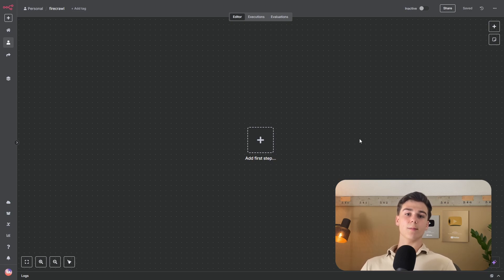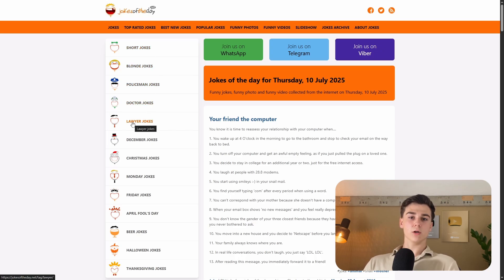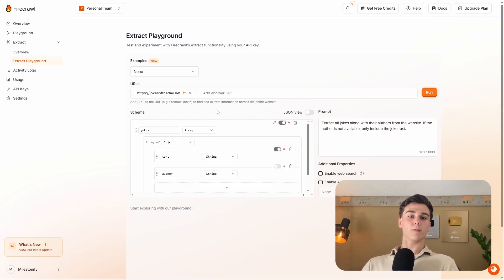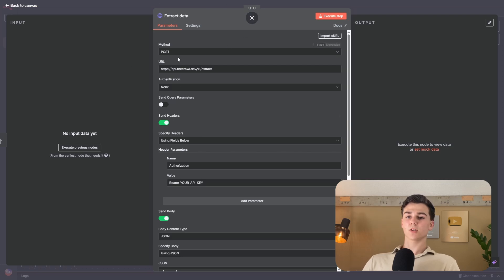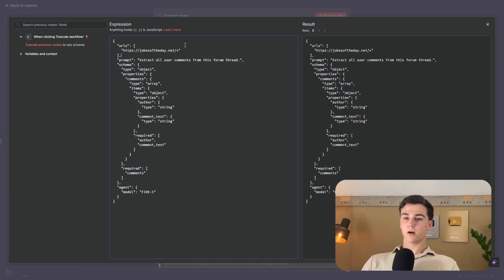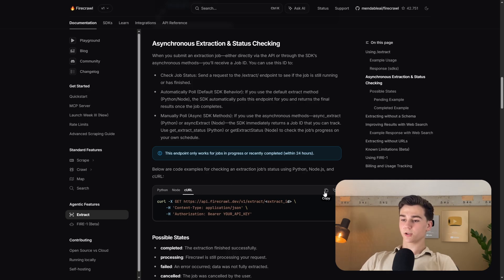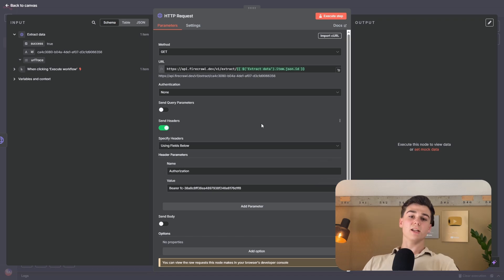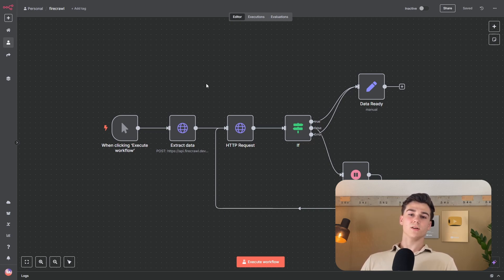Scrape Any Website Into LLM Ready Data With n8n & Firecrawl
Hello everyone, in this video I will show you how to use Firecrawl to scrape websites and convert them into ready-to-use LLM data in seconds. I begin by introducing Firecrawl, an open-source tool that offers various functions including scrape, crawl, map, search, and extract capabilities for gathering website data. Next, I demonstrate the extract function, which allows you to specify exactly what information you want from a website rather than collecting everything. I walk through a practical example using a jokes website, showing how the extract function can efficiently pull only the jokes and authors instead of scraping the entire site with HTML code. Finally, I explain how to automate this process in N8N, allowing you to handle multiple URLs without manual entry, making your web scraping workflow much more efficient.

Chapters:
00:00 Intro
00:33 Firecrawl Features
03:30 Extract Function Demo
04:30 Setting Up Firecrawl API call in n8n
06:42 Setting Up API Key
11:07 Getting Website extract results (Polling)
13:16 Download the Free Template